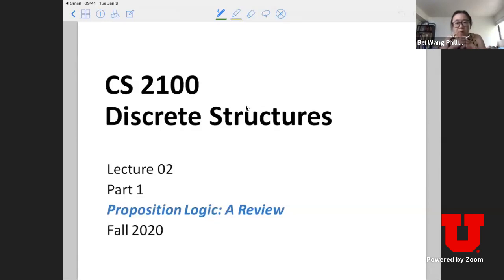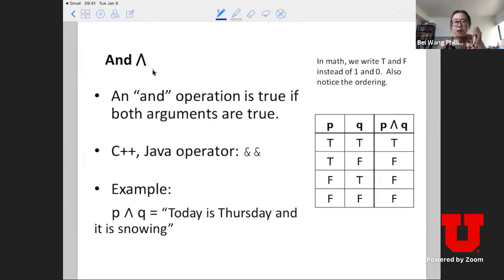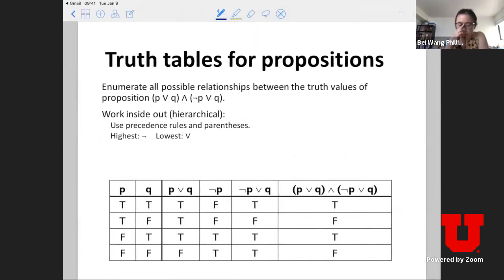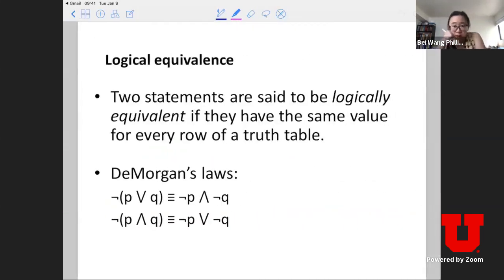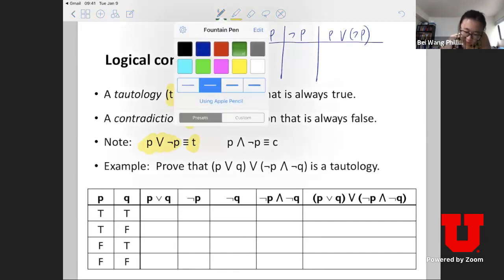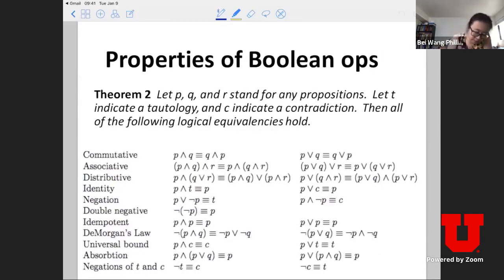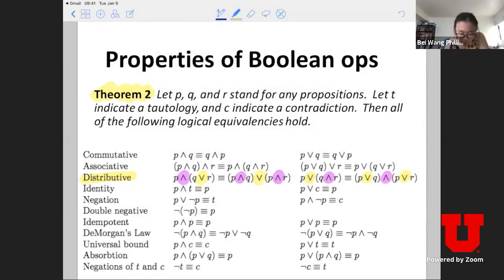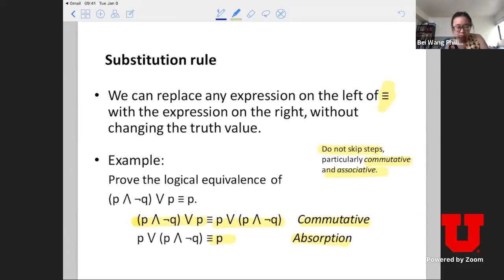Lecture 02 - Part 1: Propositional Logic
Lecture 02 - Part 1: Propositional Logic (CS 2100 Fall 2020)